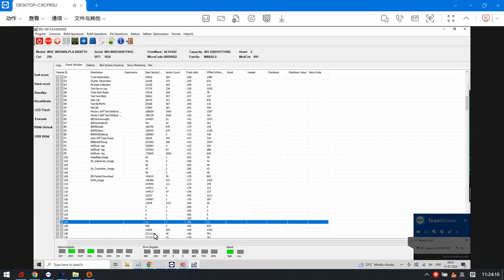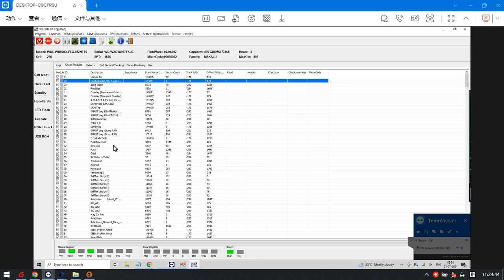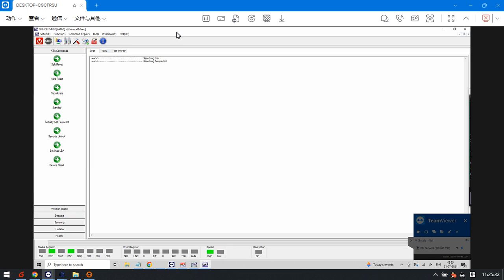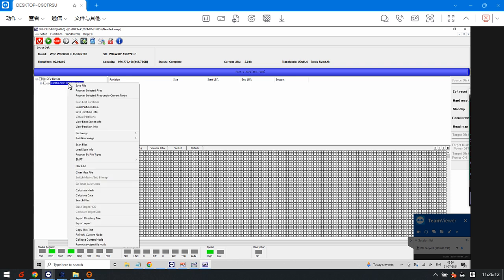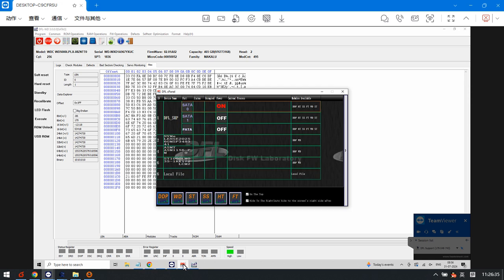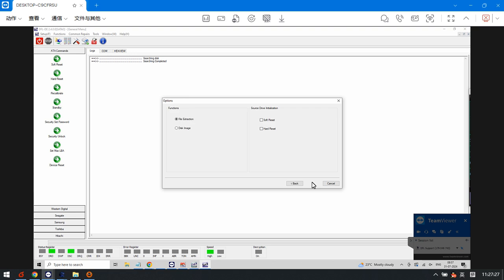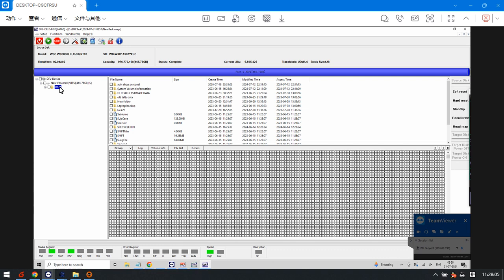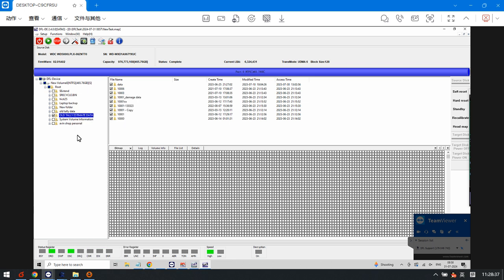WD5000LPLX HDD Firmware Repair and Data Recovery Steps